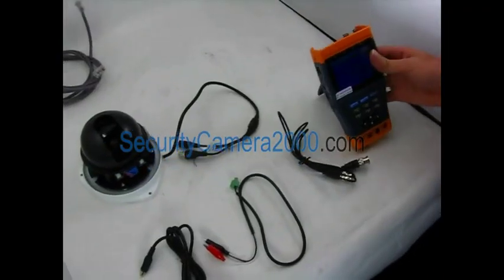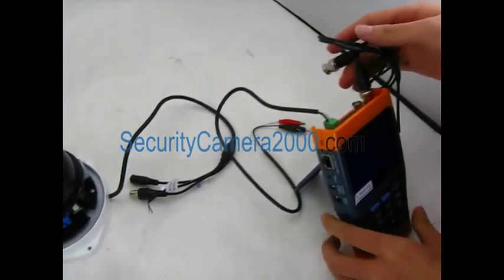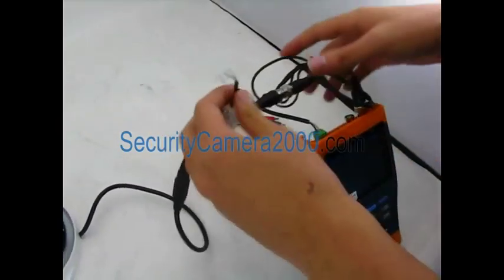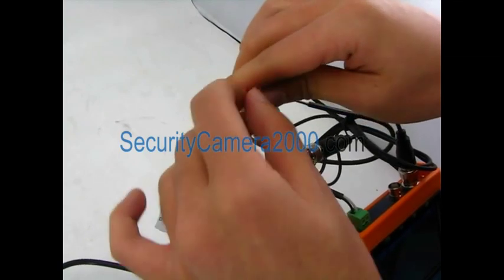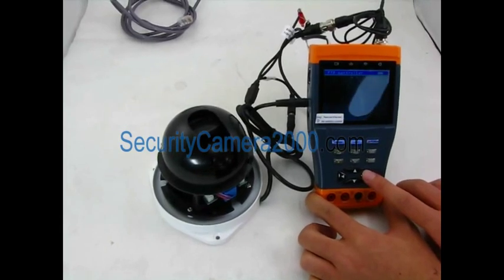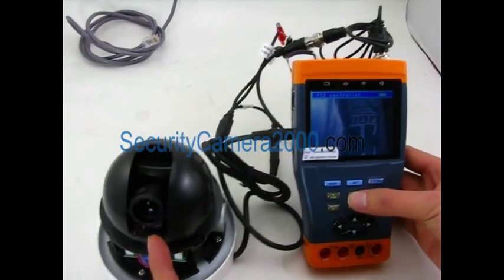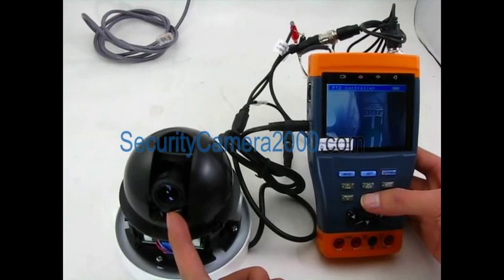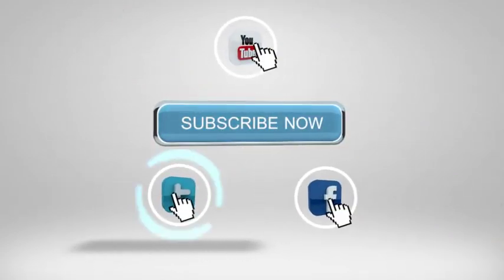How to Use the Monitor CCTV Tester?--SecurityCamera2000.com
Please choose 480P quality when you are watching this video.

This Security Project tester is full-featured and well-made which is with the unique advantage of testing the video signal intensity compared to other tester product in the market.

Professional tools for CCTV system installation and troubleshooting

This tester is developed for the On-Site installation and maintenance of video monitoring system. It can be used for displaying video, controlling PTZ, DC12V 1A power for camera, Audio input test, generating images, capturing data of RS485 and testing LAN cable etc. Its function, easy operation, and portability makes it simple for the CCTV technician to install and maintain CCTV system, improving work efficiency and get the labor cost down.
Moreover, this CCTV Tester with unique advantage of testing the video signal intensity compared to other tester product in the market, it is significantly helpful to solve the problems in the project installation.